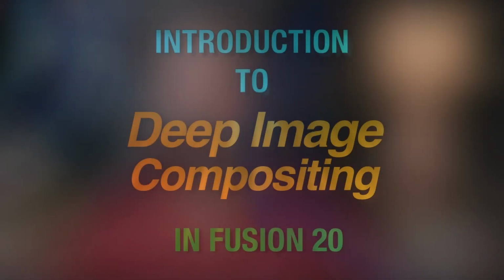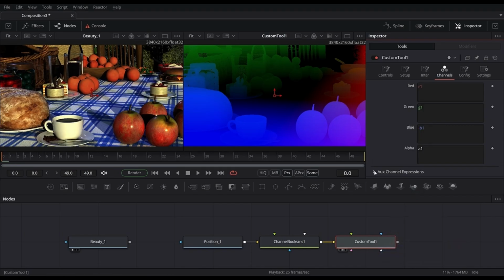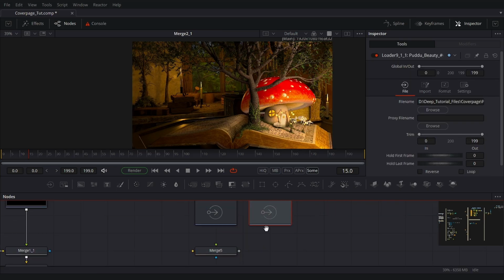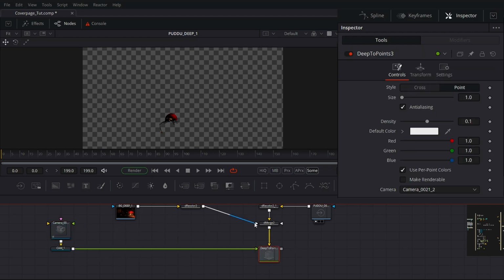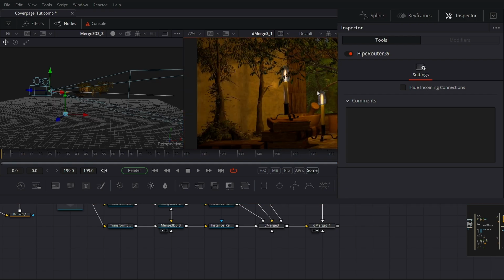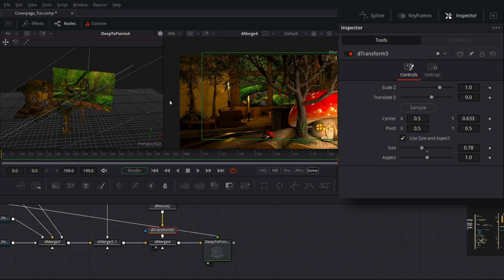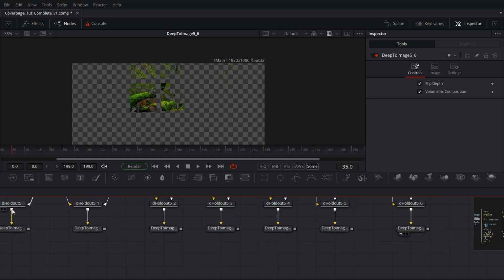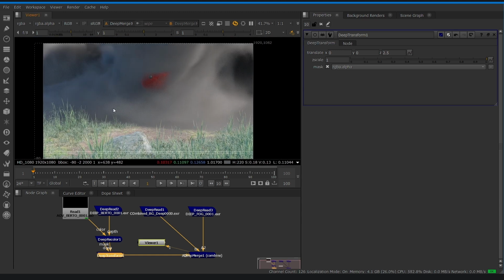Fundamentals of Deep Compositing in Fusion 20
Unlock the power of deep image compositing in Fusion with this comprehensive tutorial!

In this video, you'll learn:

1. The fundamentals of deep image compositing: Understand the difference between traditional and deep compositing, and why it's a game-changer for VFX artists.

2. The history and technology behind deep compositing: Discover how this technique, pioneered by Pixar, revolutionizes the way we handle transparency, volumetric effects, and complex elements like hair and fur.

3. A deep dive into Fusion's deep compositing tools: Get a detailed walkthrough of essential nodes, including:
                     * Deep Recolor
                     * Deep Merge
                     * Deep to Points
                     * Image to Deep
                     * Deep Resize
                     * Deep Crop
                     * Deep Transform
                     * Deep Holdout
                     * Deep to Image

Whether you're a seasoned compositor or just starting, this video will equip you with the knowledge and skills to take your VFX work to the next level.

Master deep pixel compositing!!

[00:00] Introduction
[00:27] Part 1 - Scale of Deep Image Compositing
[04:20] Part 2 - What is Deep Image Compositing?
[06:49] The Origin of Deep Image Compositing
[08:57] Deep Pixel Compositing vs. Deep Image Compositing
[12:48] Part 3 - Tools of Deep Image Compositing
[13:25] Deep Loader Controls
[15:20] Deep Recolor Node (dRecolor)
[18:09] Deep Merge Node (dMerge)
[22:28] Deep to Points Node (DeepToPoints)
[32:04] Deep to Points Practical Usage
[35:34] Rendering Deep in Fusion
[37:28] Image to Deep Node (ImageToDeep)
[39:38] Deep Resize Node (dResize)
[41:07] Deep Crop Node (dCrop)
[43:21] Deep Transform Node (dTransform)
[46:54] Deep Holdout Node (dHoldout)
[54:49] Deep to Image Node (DeepToImage)
[58:07] Fur and Smoke in Deep
[1:03:29] Deep In Nuke
[1:05:34] Final Thoughts